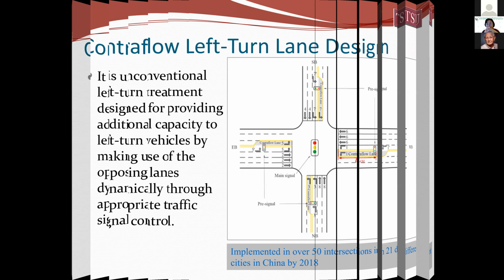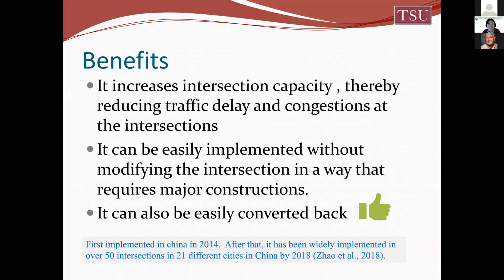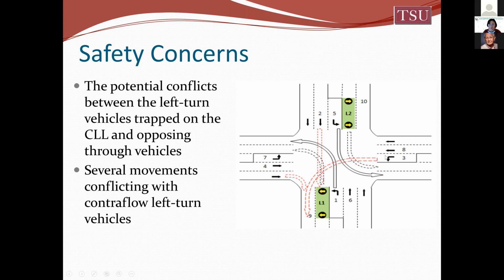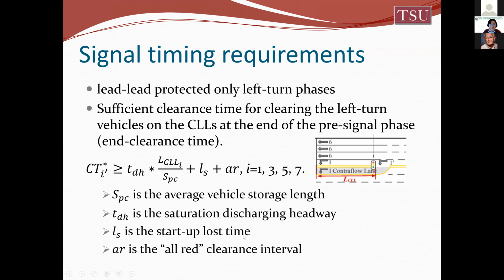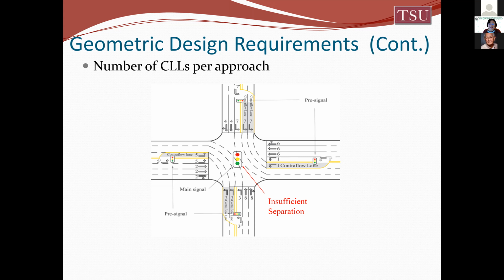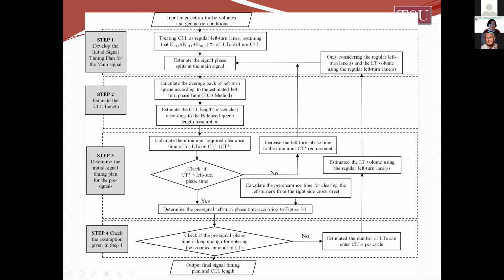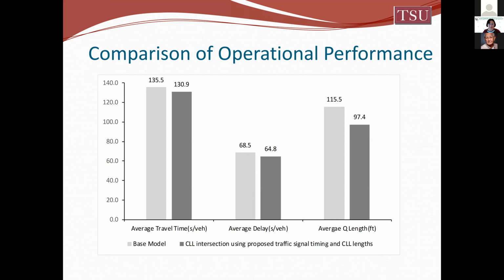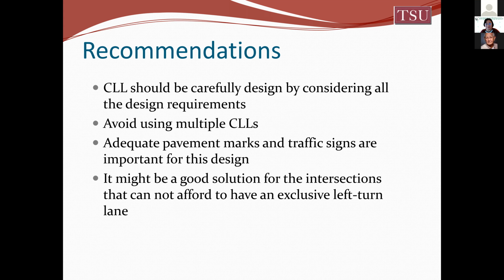UNC Charlotte CAMMSE:Signal Timing&Geometric Design at Intersections with Contraflow Left-Turn Lanes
Center for Advanced Multimodal Mobility Solutions and Education (CAMMSE) UTC:

Third Annual CAMMSE Virtual Research Symposium
10:45-11:45AM Friday, November 6, 2020
Workshop #2: Signal Timing and Geometric Design at Intersections with Contraflow Left-Turn Lanes
Speaker: Yi Qi, Texas Southern University